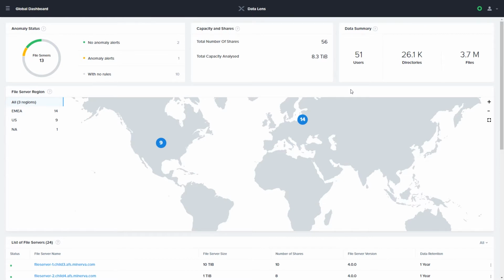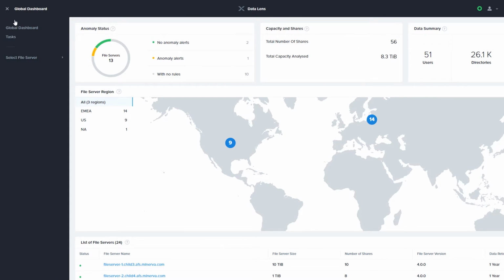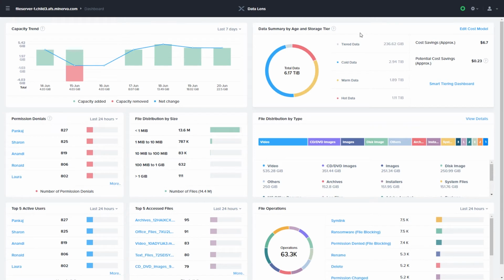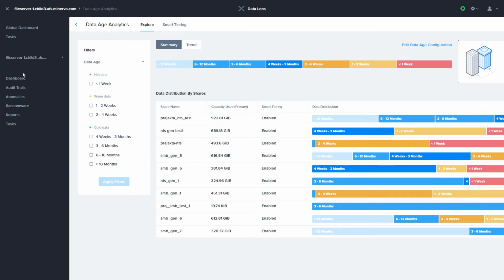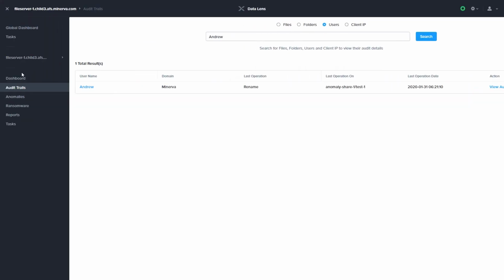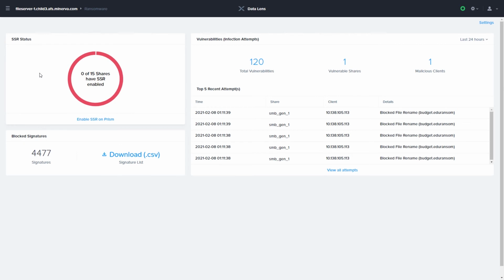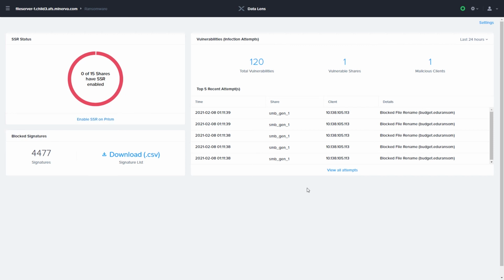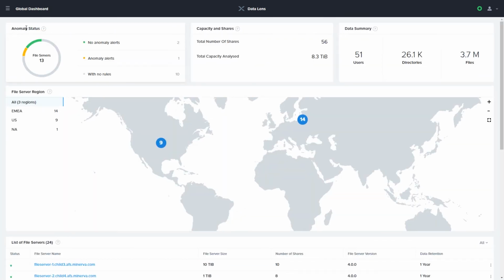Nutanix Data Lens Demo